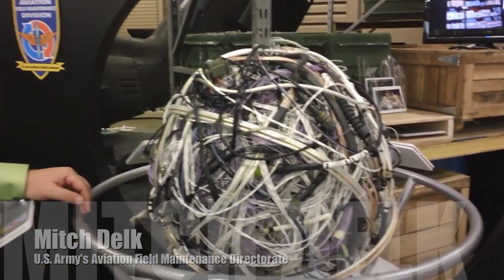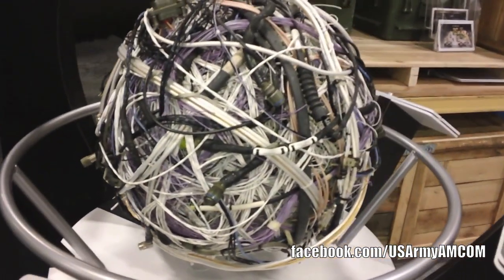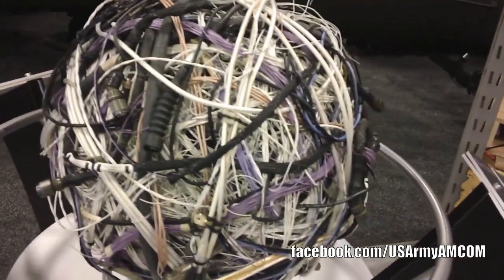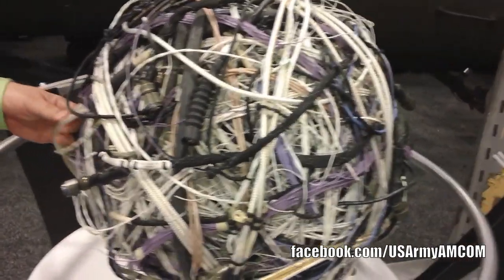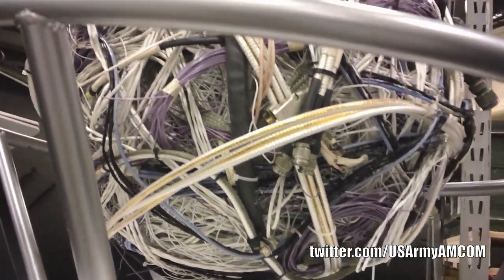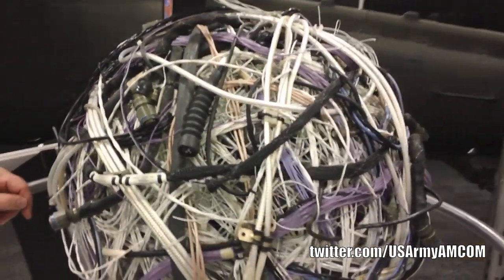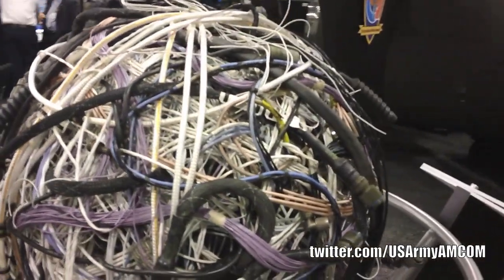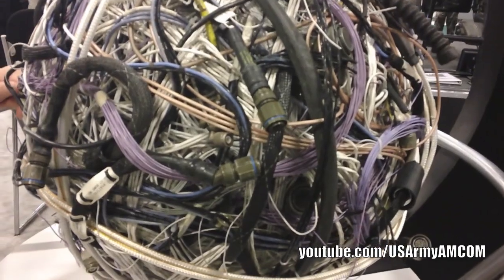Where does a "ball of wire" go on an Apache?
Mitch Delk of the U.S. Army's Aviation Field Maintenance Directorate explains what the "ball of wire" comes from and what it takes to rest an Apache helicopter after spending time in theater. By reseting the aircraft, the Army saves money on both parts and labor over the long run and extend the life of the vehicle.